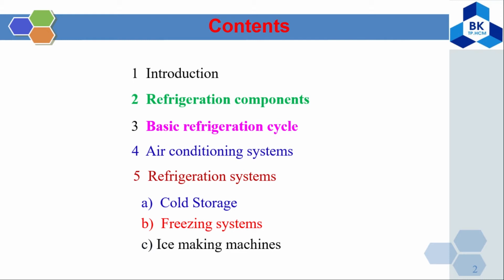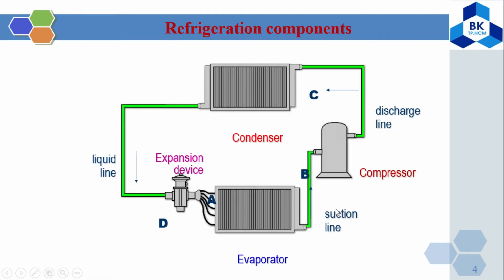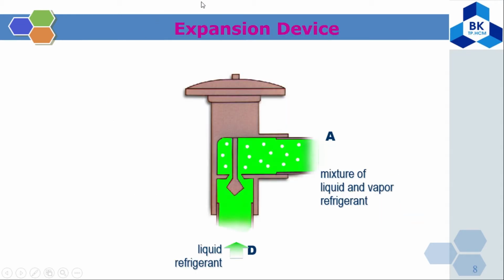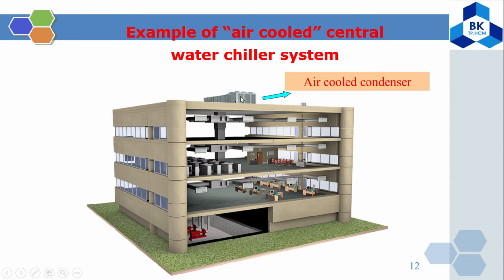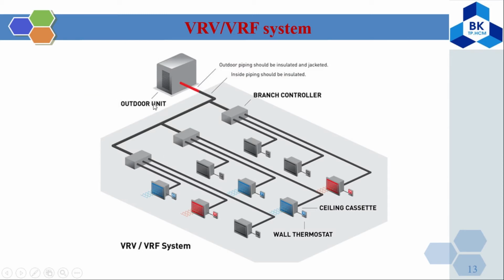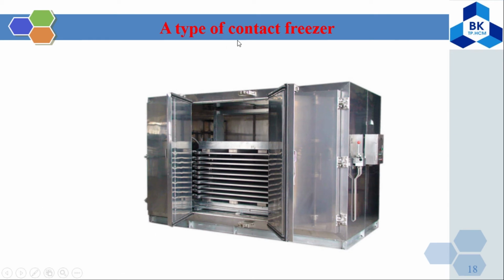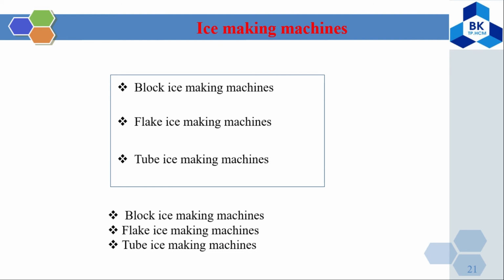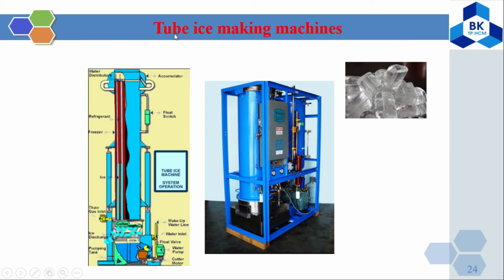REFRIGERATION AND AIR CONDITIONING SYSTEMS